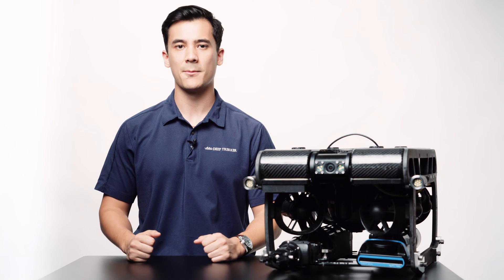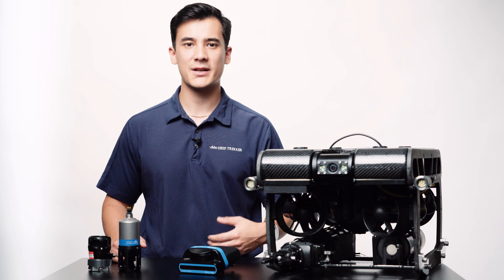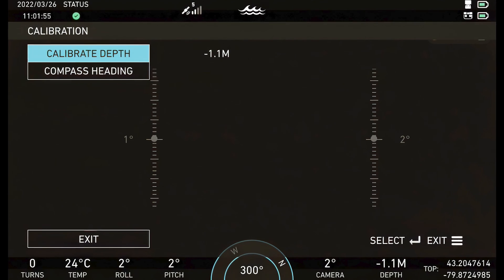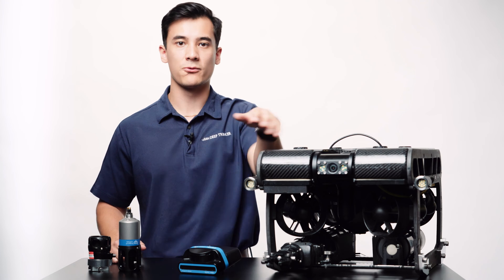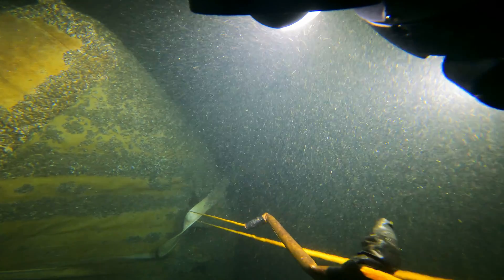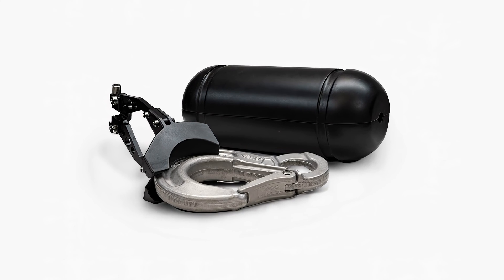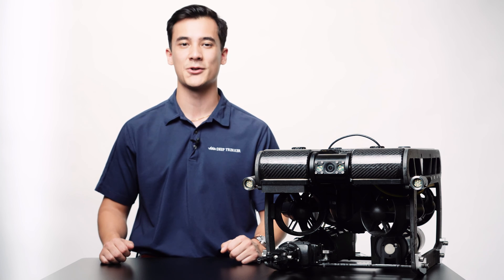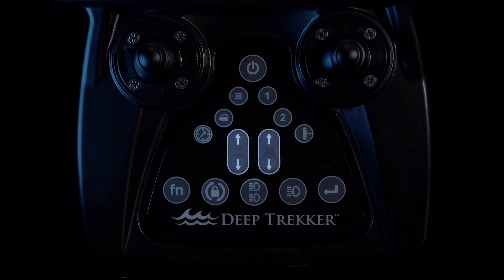How Do The ROVs Operate? | Deep Trekker FAQs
Deep Trekker's FAQ series is here to offer answers to key customer questions about our industry-leading ROVs and integrated technologies. If you have a question that is not answered in this video, check out our FAQ video series, or reach out to one of our team members using the link below!

Skip to a Question:
00:00 How Difficult is the ROV to Pilot?
00:57 How Does the ROV Operate in Current?
01:45 How Does the Robot Navigate Through Seaweed?
02:20 How Does the ROV Perform in Murky, Dark, or Dirty Water?
02:44 How Much Can I Lift with the Grabber?
03:43 Can I Go Wireless?
04:18 When Should I Pick an ROV Over an AUV?